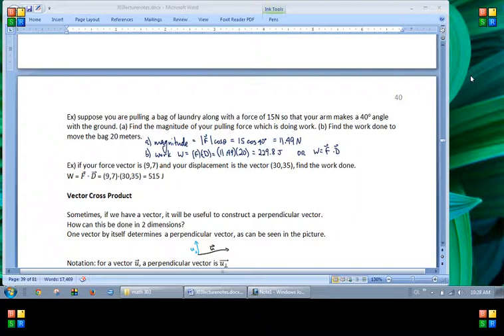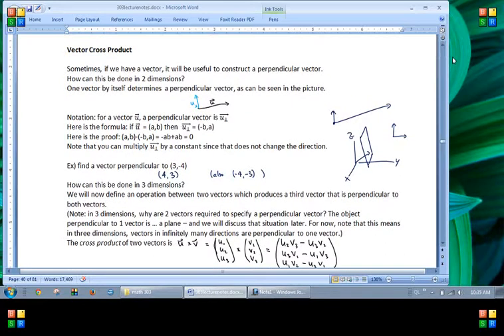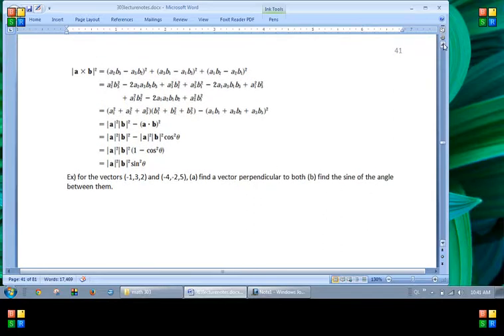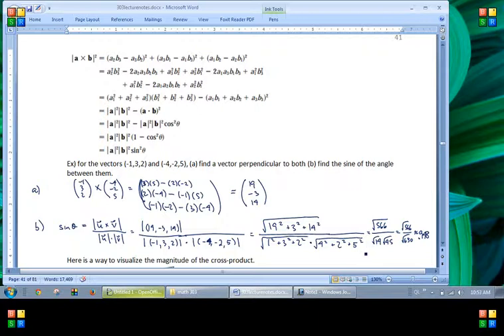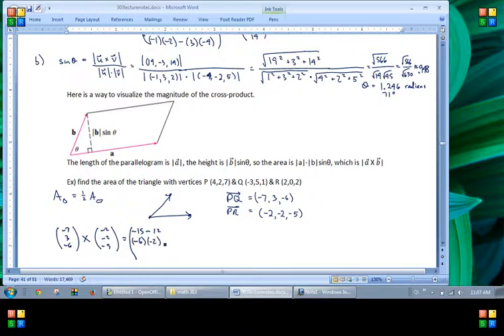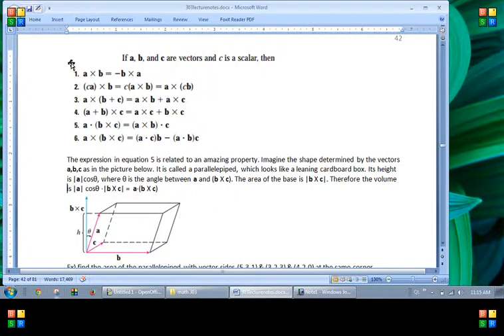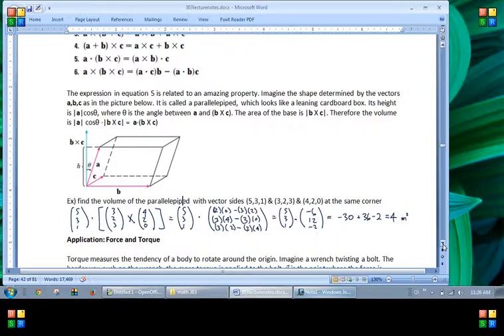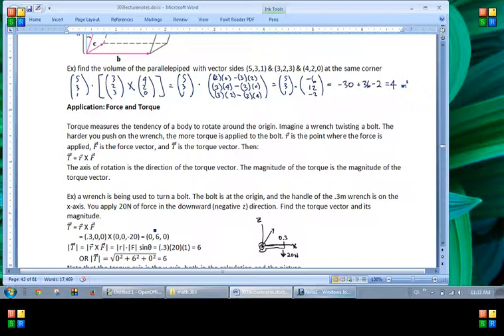Calculus 3 - Vector Cross Product, with Applications